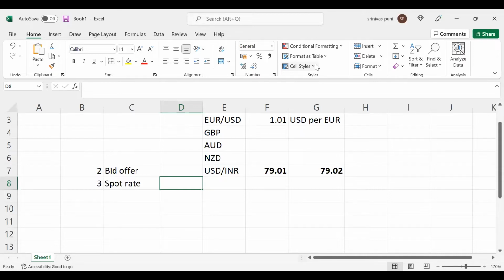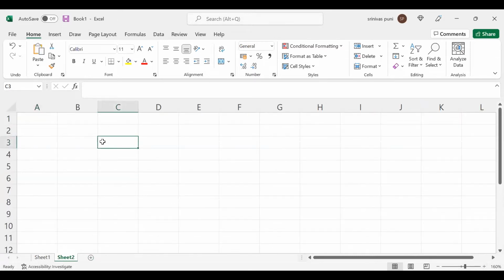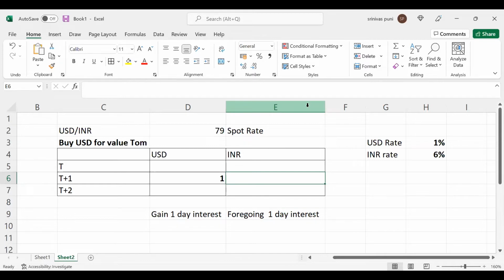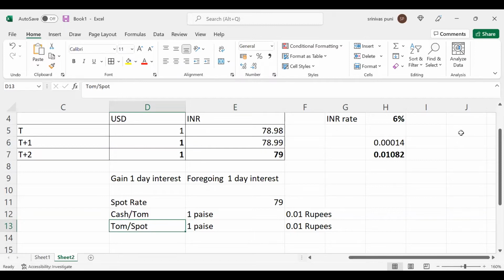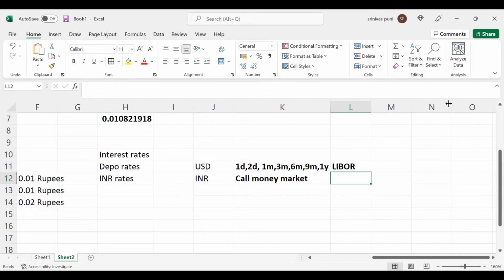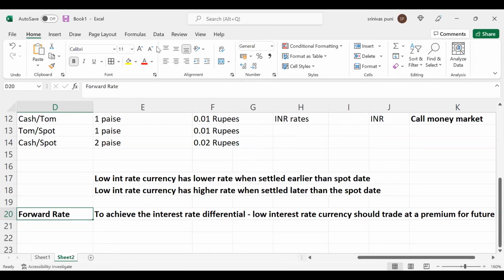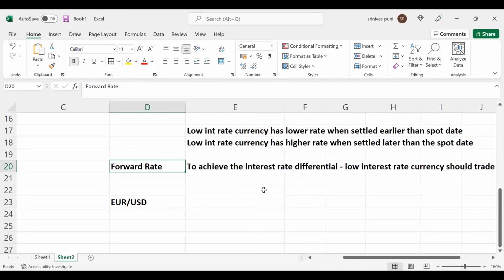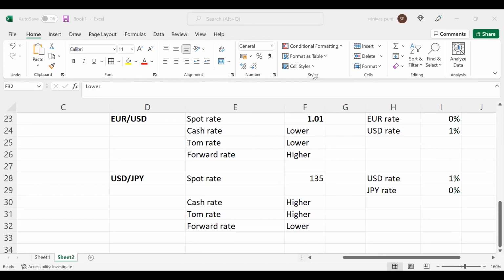Concept of Interest Rate Parity with the help of Spot Rate, Tom Rate, Cash Rate & Forward Rate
Kickstart your Finance Career with GFM